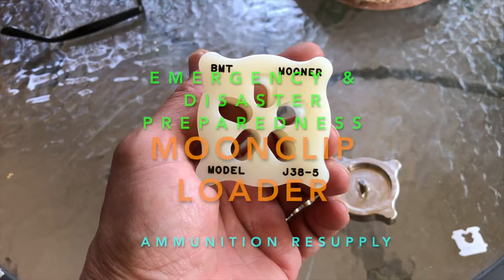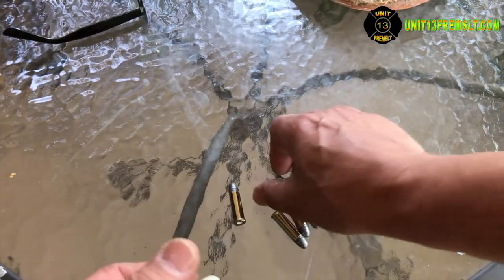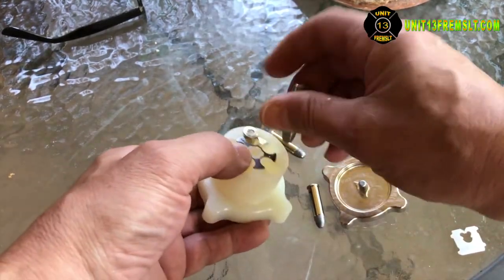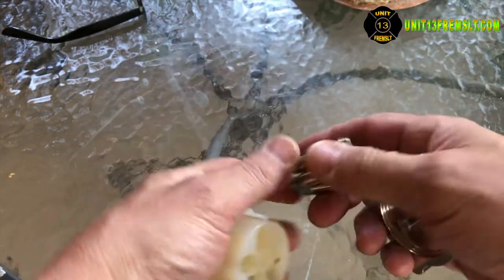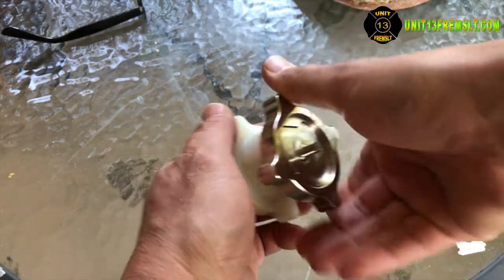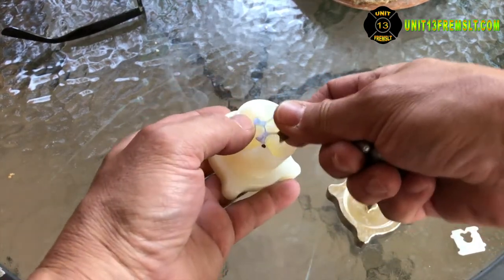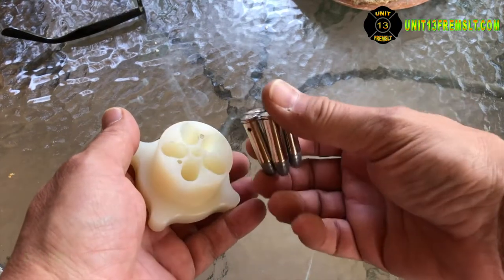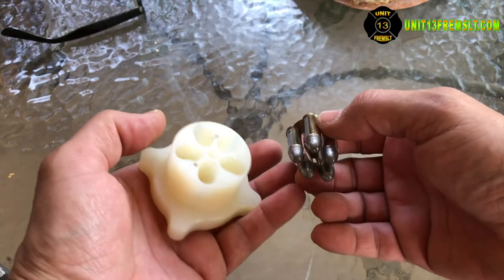BMT Mooner J38-5 Moon Clip Loader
Unit 13 demonstrates the BMT Mooner J38-5 Moon Clip Loader for Smith & Wesson J-Frames.

Now with accurate Closed Captions provided by Unit-13.